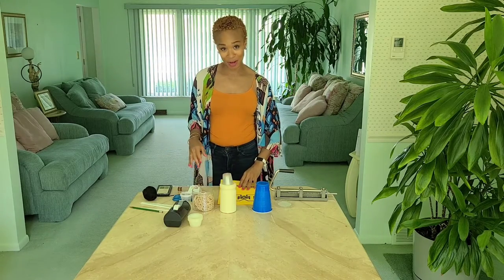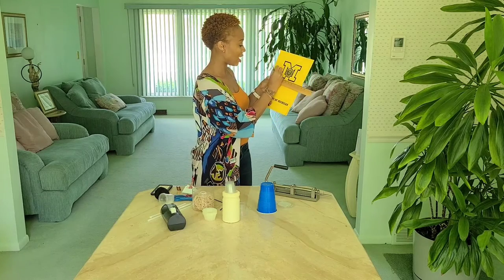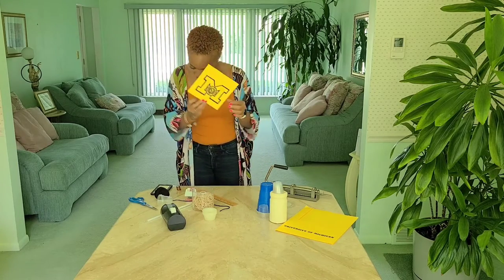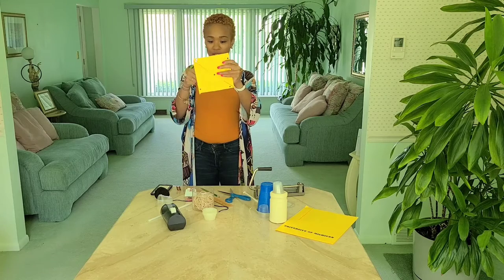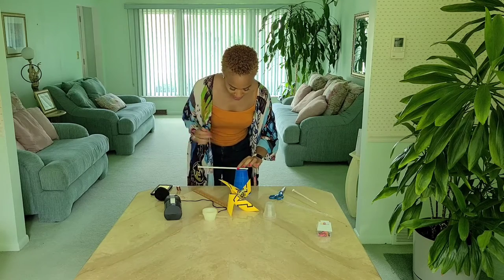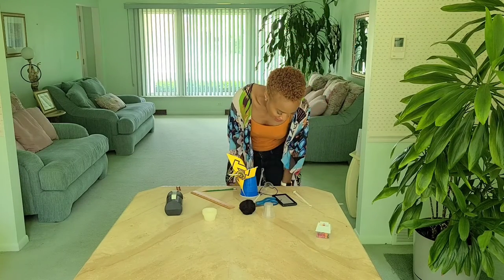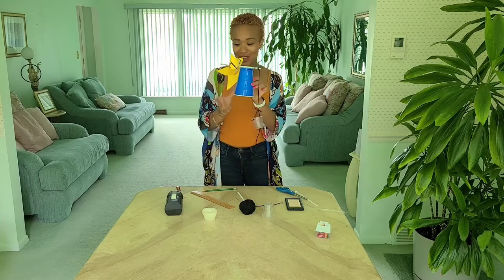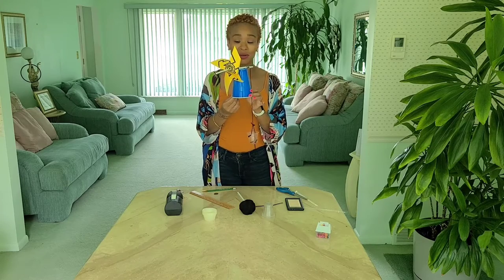Science with Sadler: Making a Windmill Lift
DEEP knows how important it is to keep children’s minds and bodies growing during the summer.  Visit deepsd.org for fun science, art, music, history, exercise, and reading activities for your little ones. This week’s theme is Science. Today's science activity is creating a windmill lift with rocket scientist and dancer, Jasmine Sadler!